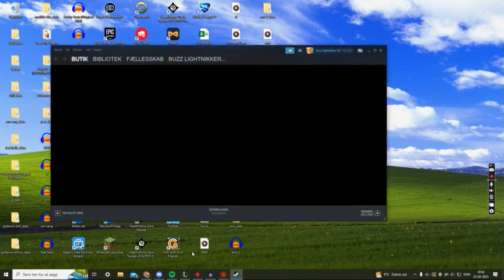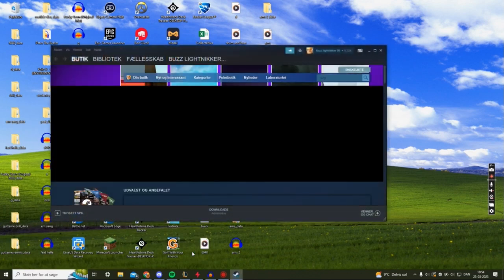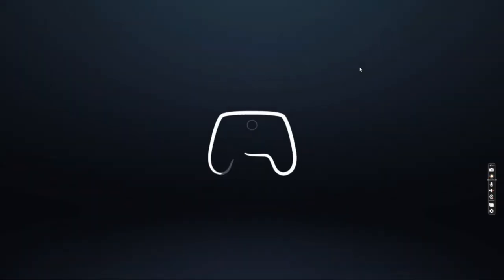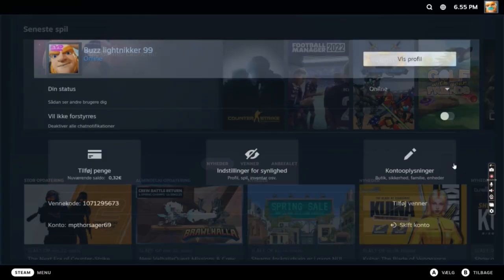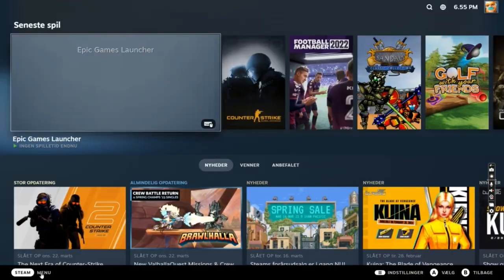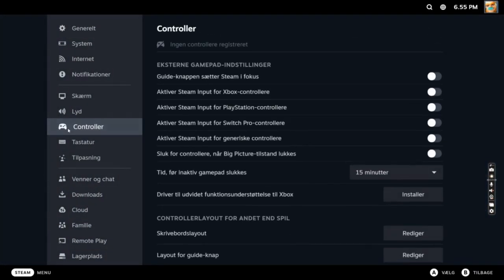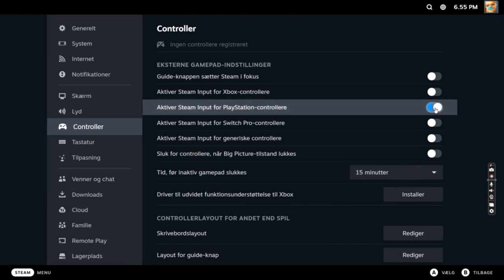How to play Rocket League with controller (fixing steam double input)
This video is a tutorial on how to play rocket league with controller. Fixing the double input glitch with steam